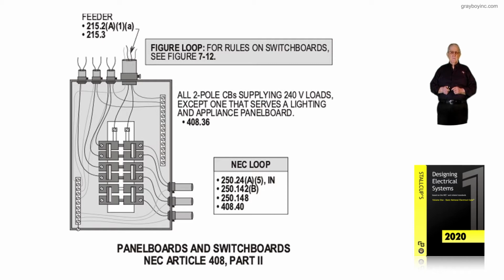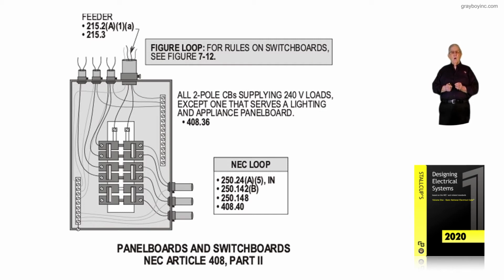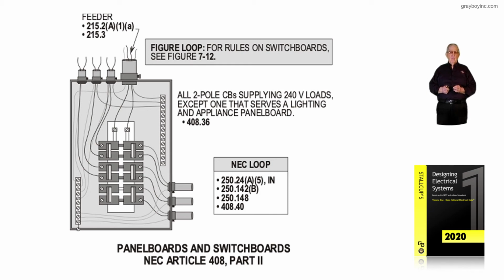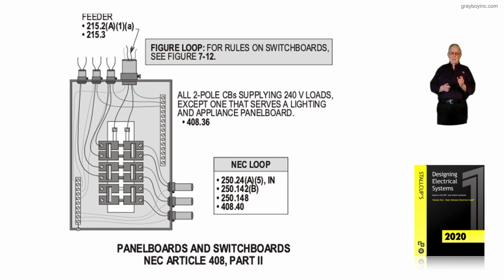7-11 PANELBOARDS AND SWITCHBOARDS - ARTICLE 408, PART II